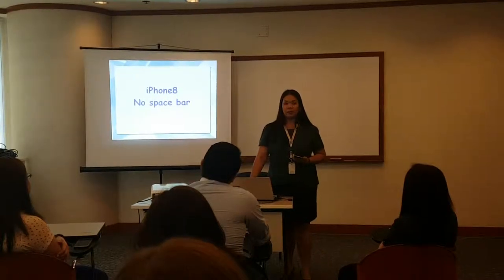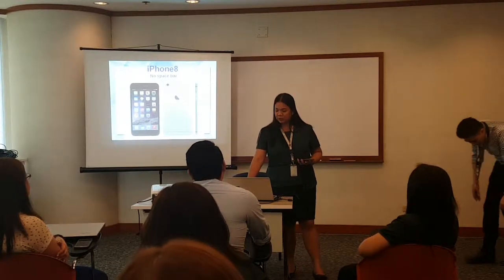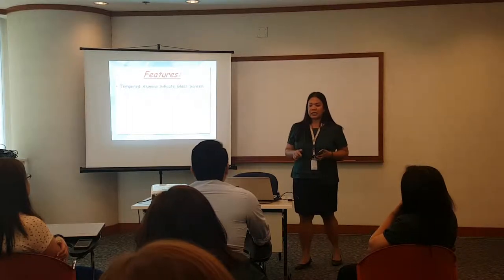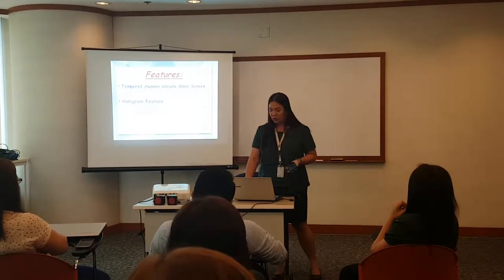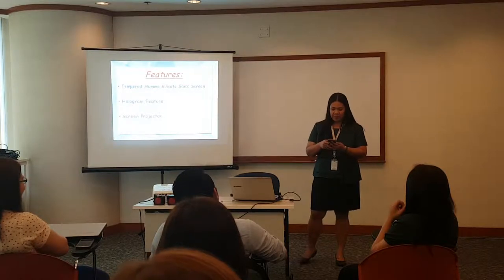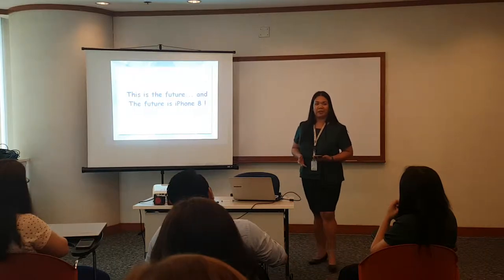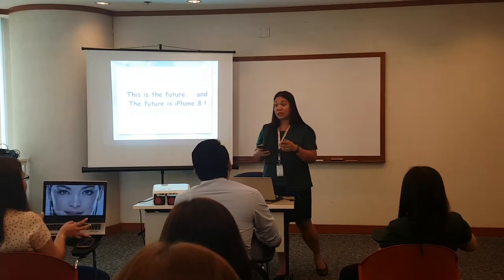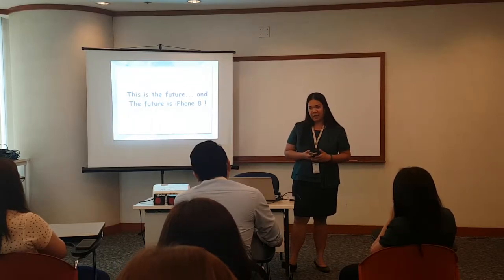How to Sell: iPhone (No Space Bar)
Sales Team of Insular Home Credit was tasked to sell one obscure product as part of their training. The product was assigned to them but the benefits, features and how it will be presented are totally up to them.

*All products and presentations are purely fictional and intended for training purposes only.

This is Rea Mataranas selling the latest iPhone but it does not have the space bar.